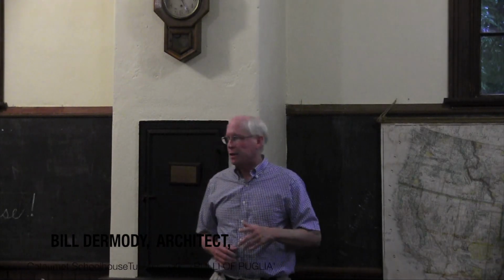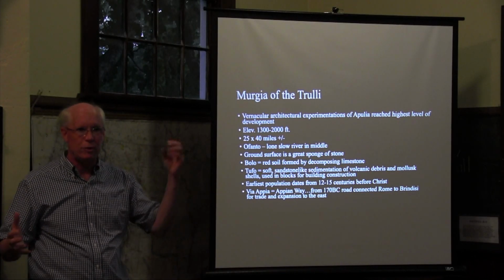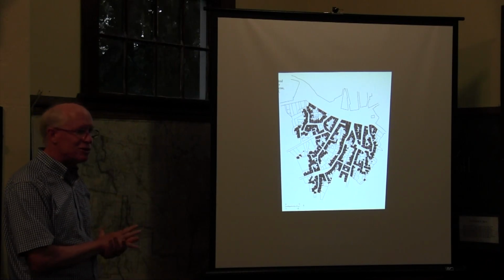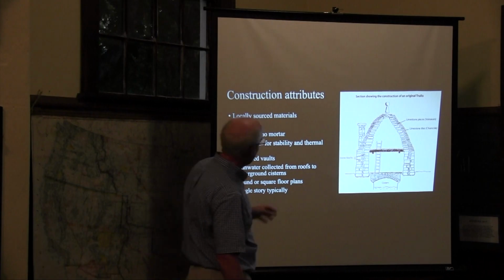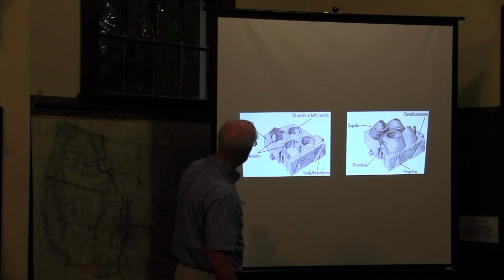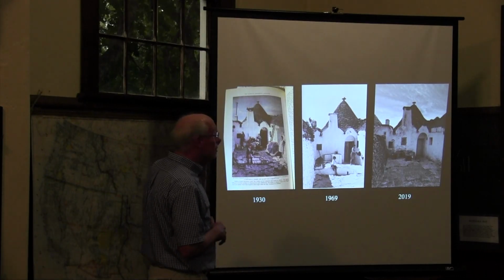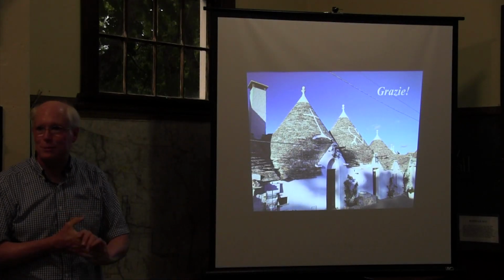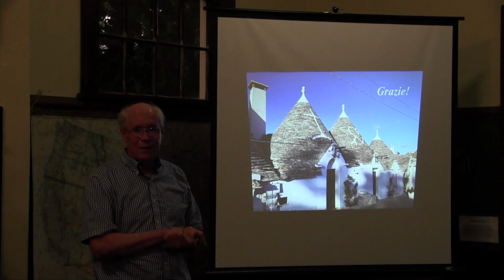Tuesday Talk at Cataumet Schoolhouse: The Trulli of Puglia, August 9, 2022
Bill Dermody, a registered architect, speaks on “The Trulli of Puglia, Vernacular Architecture in Southeastern Italy.”  Trulli are small dry laid masonry structures built with local limestone dating back to the 1800’s.  Bill’s trip to Italy was inspired by the book “Stone Shelters” by Ed Allen.